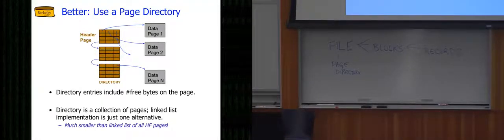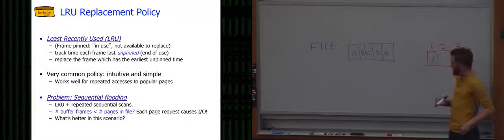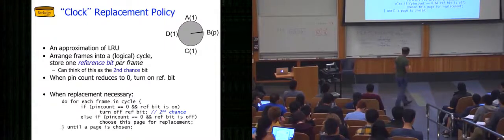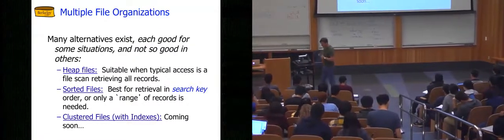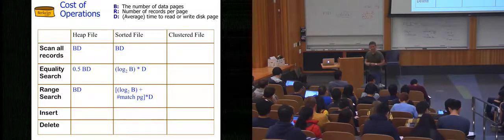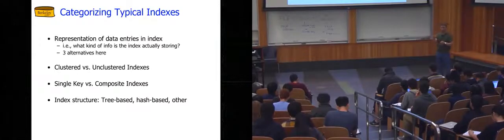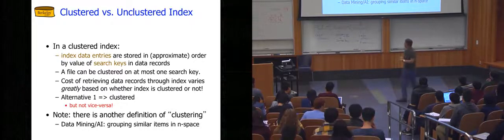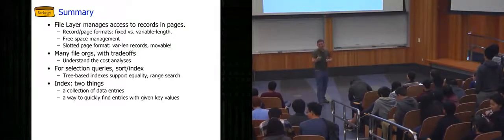L06 Storing Data: Disks and Files | UC Berkeley CS 186, Spring 2015